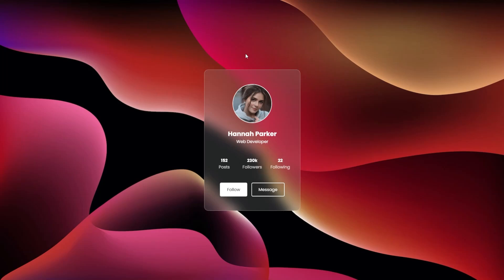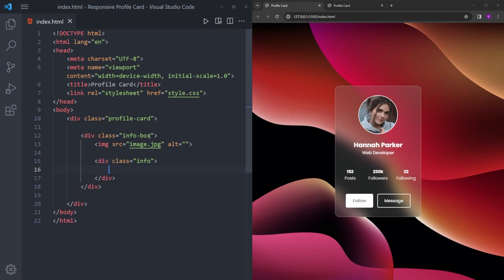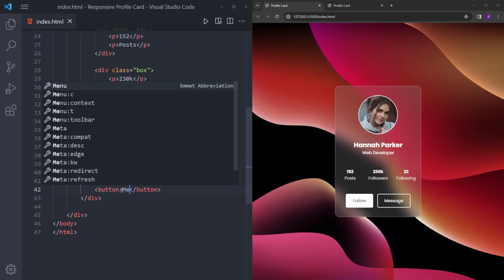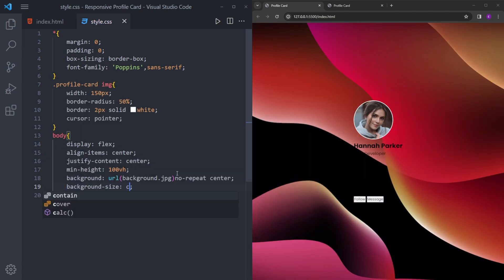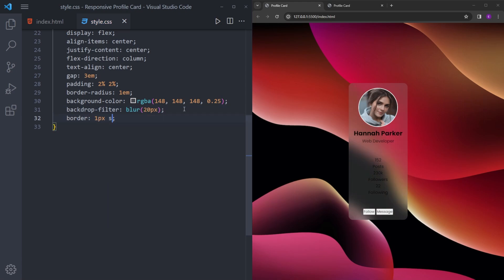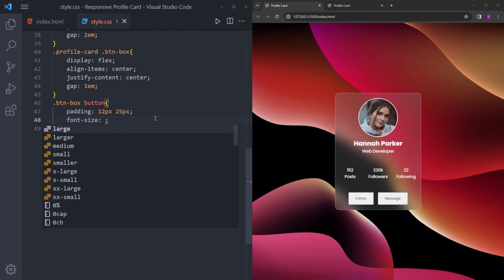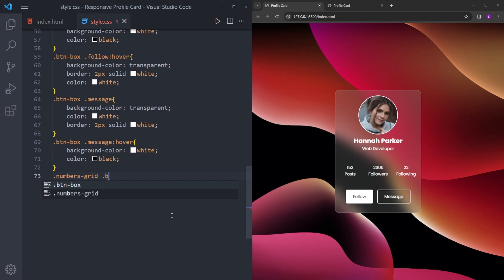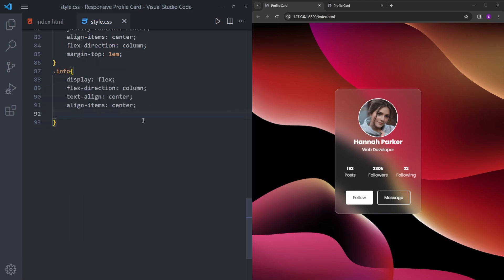Responsive Glassmorphism Profile Card with HTML & CSS | Step by Step Tutorial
In this video, you will learn how to create a responsive glass-looking profile card with HTML & CSS, I hope you enjoy it.